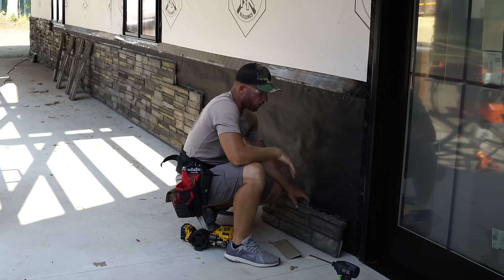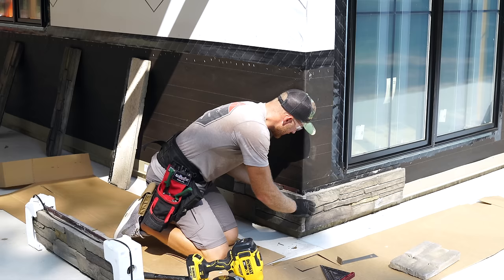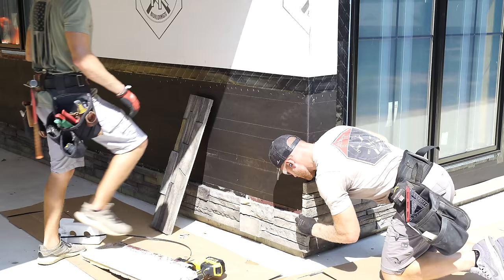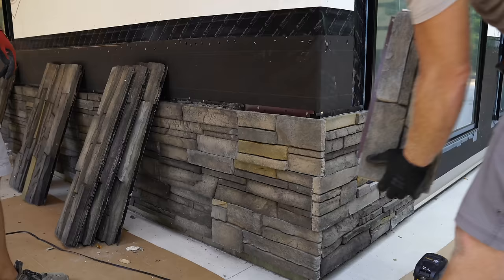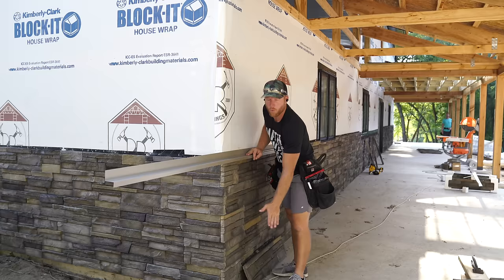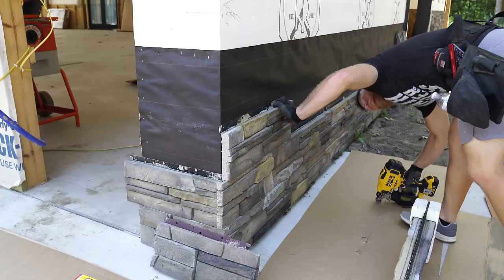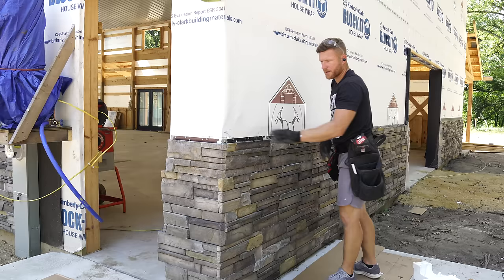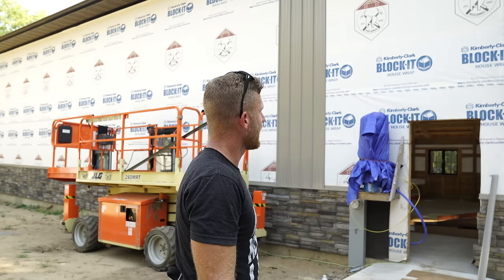Cabin in the Woods 24: Versetta Stone Corners & Installing Metal Siding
In this episode of cabin in the woods, I share my tips on installing versetta stone siding corners.  Also, if you stick around till the end, we start installing Metal siding on the walls.  There seemed to be a huge concern over the way the Versetta Stone corners looked in the last episode.  In my opinion, if you wait til it's all done, you might change your mind.

I have been getting quite a few questions about the Dewalt, roofing coil nailer and how it has been holding up.  For installing Versetta Stone, it is amazing and has definitely been a huge time saver.  If doing this type of work, or any sort of metal trim or siding work, I'd highly recommend it.